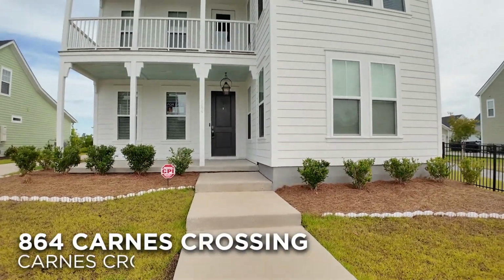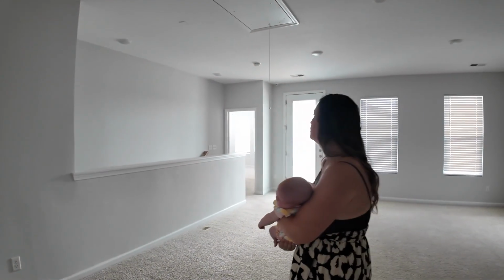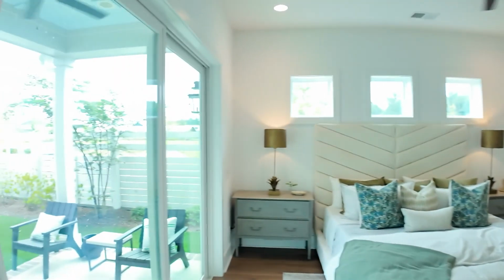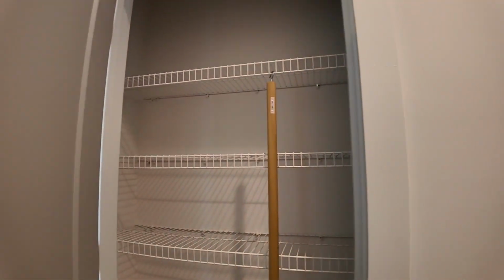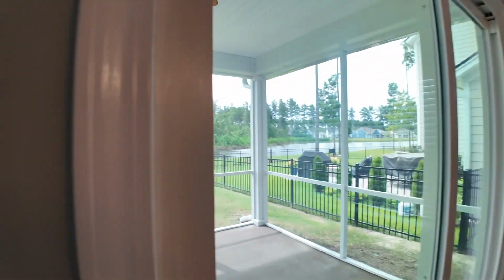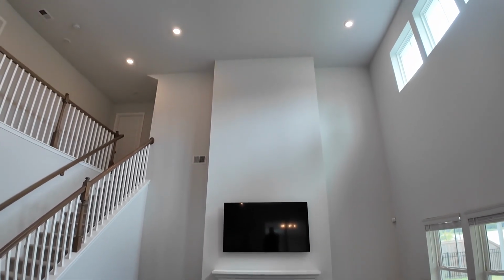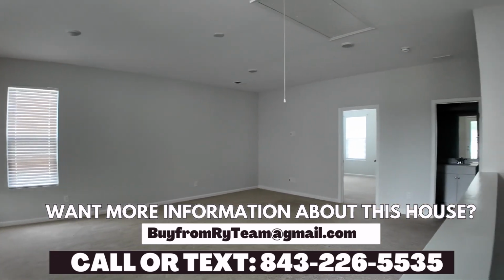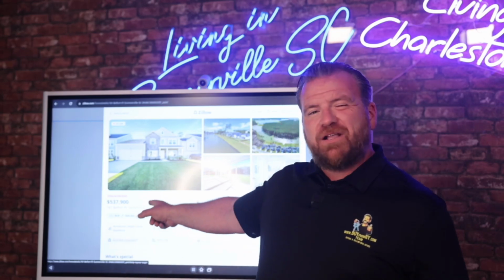3 MASSIVE Summerville SC Homes with Prices You Won't Believe! - AVAILABLE NOW!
Today we take you through three massive Summerville SC homes with prices you won't believe. The fun part about this video is, you have to try and guess the prices! Play along and remember, these homes are available right now!

We have helped over 200+ families and clients with their move to Summerville, SC. I have helped them understand the area and learn all the best places to Shop, Eat, Drink, Exercise, and even enjoy a walk in a park. I can help you too. - Ryan McHugh “Buy from Ry”

📲 I have so many people contacting me who are moving here to Charleston/Summerville SC and I ABSOLUTELY love it! Honestly, if you are moving or relocating here to Charleston or Mount Pleasant, we can make that transition so much easier on you!!